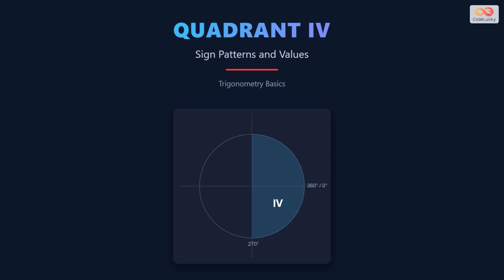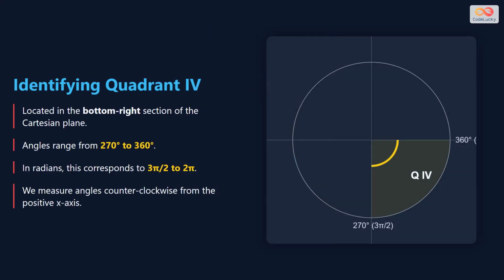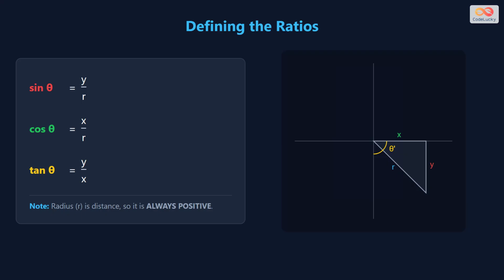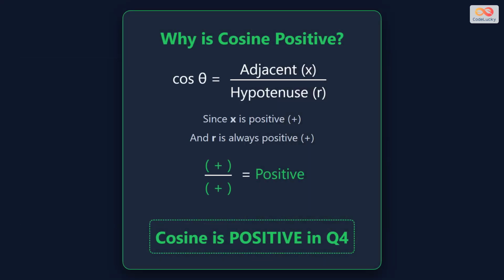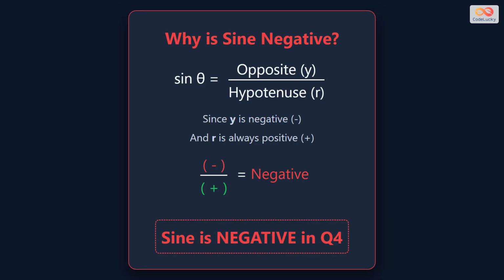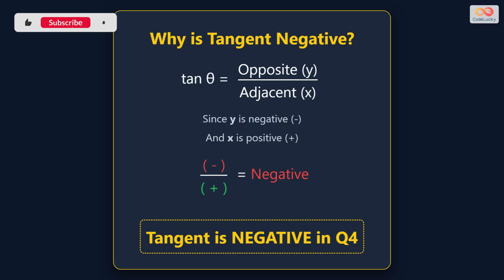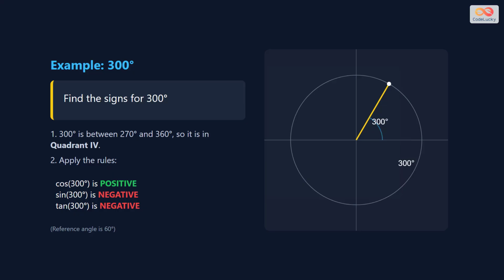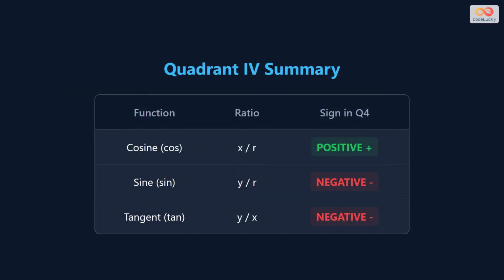Quadrant IV Trigonometry: Signs of Sine, Cosine, and Tangent Explained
Master the sign patterns of Quadrant IV in Trigonometry! 📐

In this video, we break down exactly why Cosine is positive while Sine and Tangent are negative in the fourth quadrant. We'll look at the coordinate plane, the definitions of the ratios, and the CAST rule to make it easy to remember.

Perfect for trigonometry beginners, pre-calculus students, or anyone needing a quick math refresher.

Key Topics:
• Identifying Quadrant IV (270° to 360°)
• The coordinate signs (x is positive, y is negative)
• Why cos(θ) ≻ 0
• Why sin(θ) ≺ 0 and tan(θ) ≺ 0
• The CAST rule mnemonic

Chapters:
00:00 - Introduction
00:20 - Identifying Quadrant IV
00:41 - Coordinates in Q4
01:03 - Trigonometric Ratios
01:25 - Cosine Analysis
01:47 - Sine Analysis
02:08 - Tangent Analysis
02:27 - The CAST Rule
02:47 - Example Calculation
03:07 - Summary
03:28 - Outro